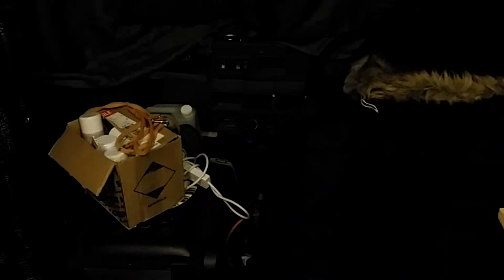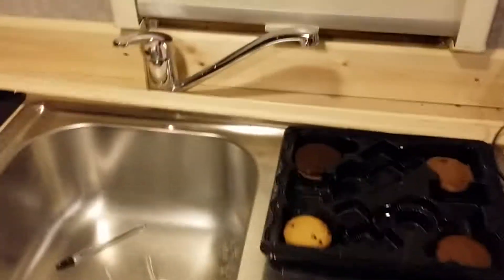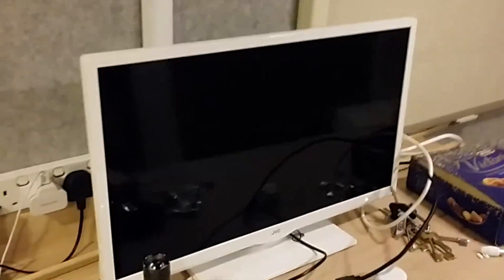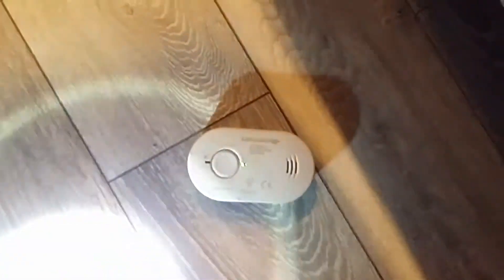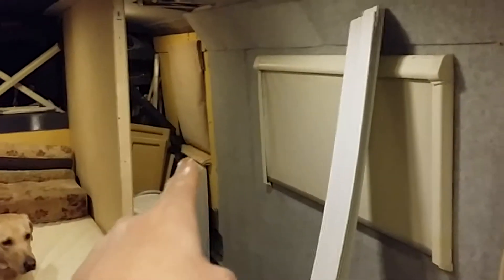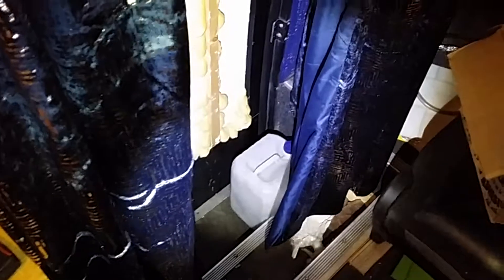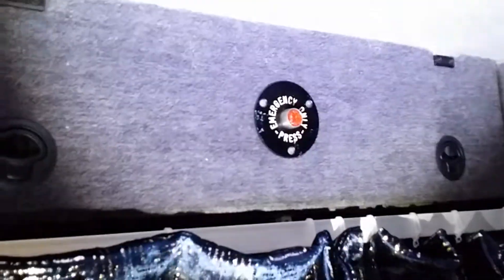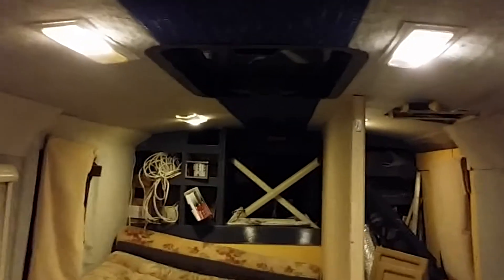Iveco bus camper - an update.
Well the walls are domne - the foor is dome and the rest is coming together.